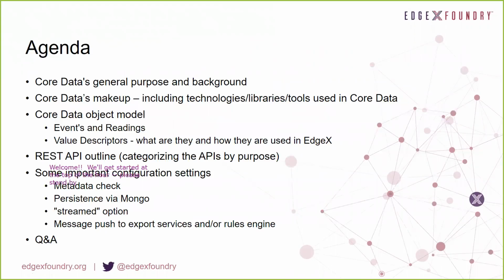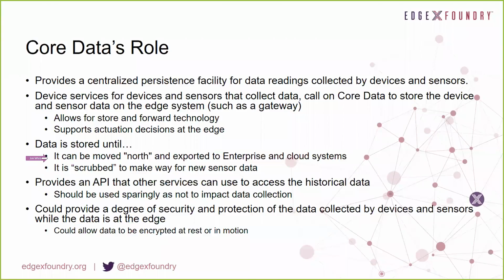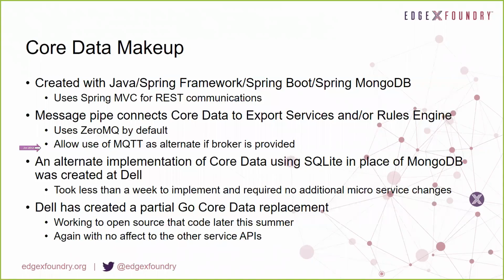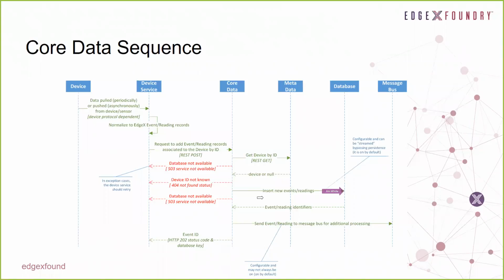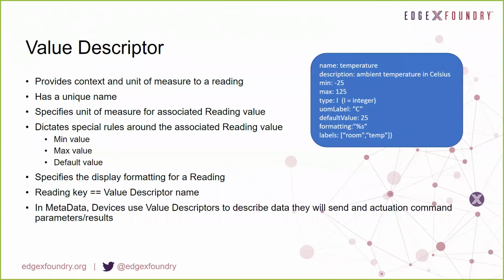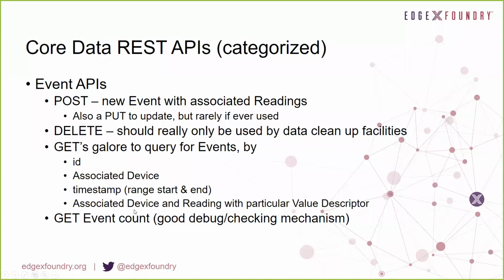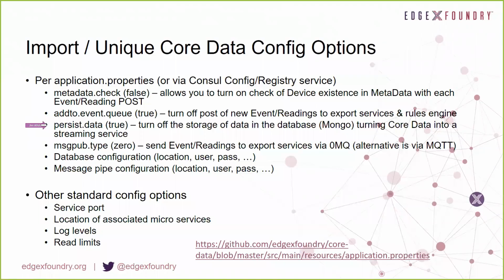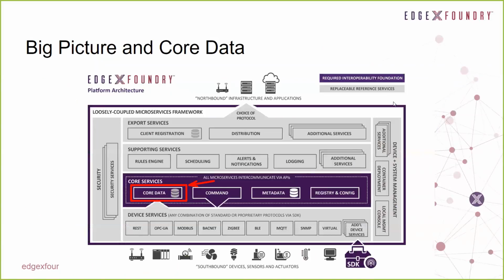GMT20170713 214534 Weekly Edg 1920x1080 3